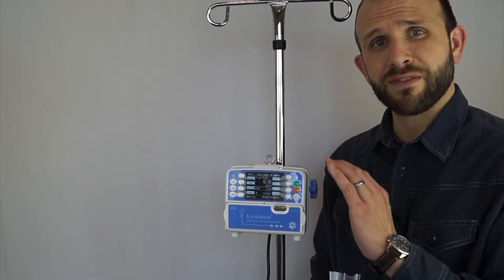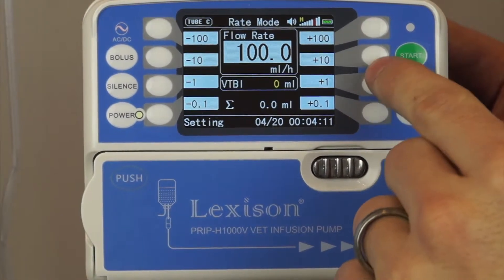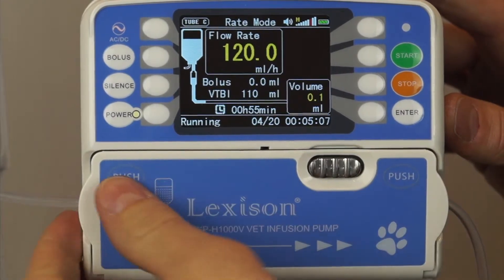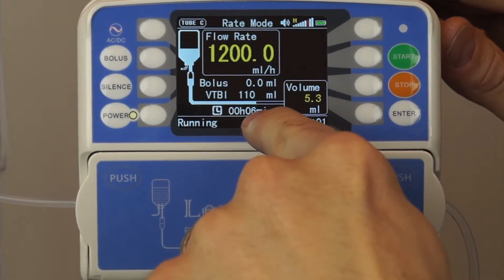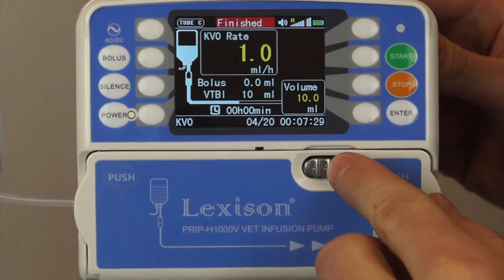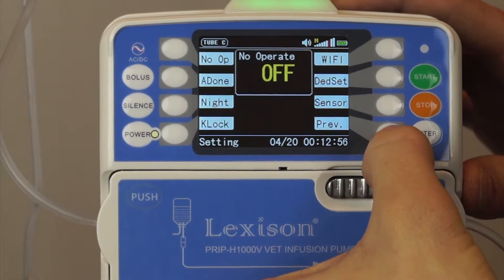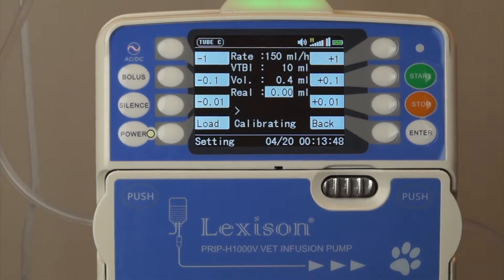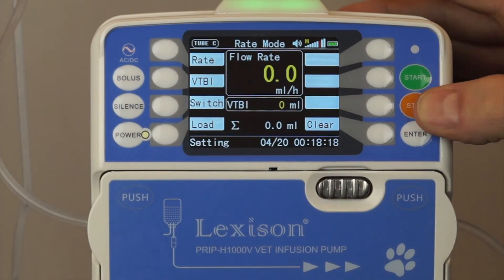O3Vets Infusion Pump for ozone therapy or other treatments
Ozone therapy can be combined with UltraImmunotherapy. This video demonstrates how to use the O3Vets infusion pump. Whether you need to calibrate, operate or figure out the settings, we'll help walk you through it. This pump can be used with various lines.